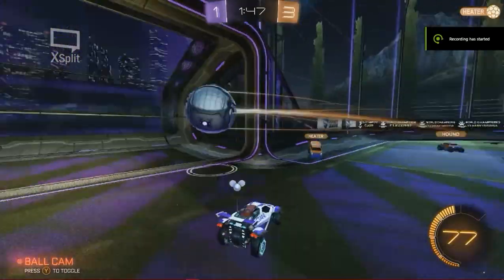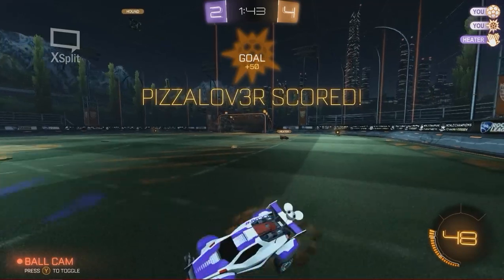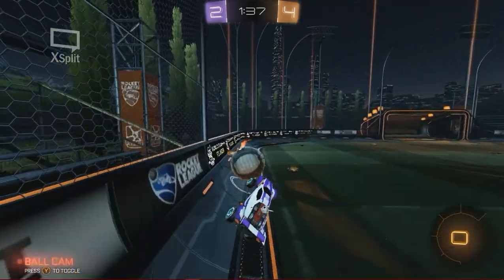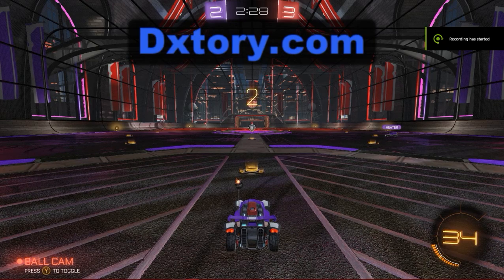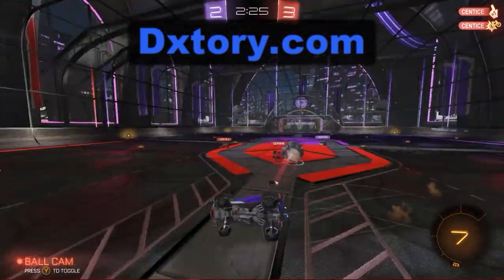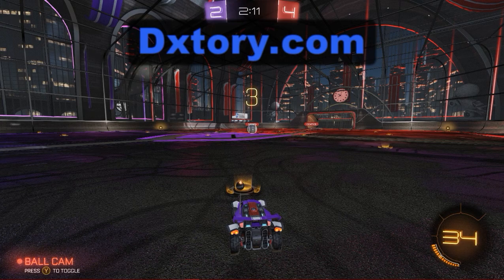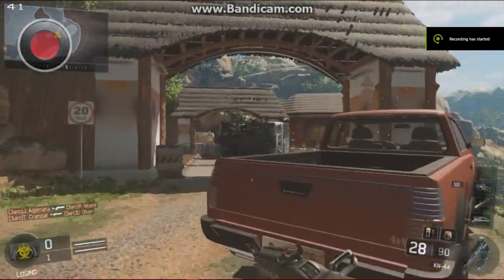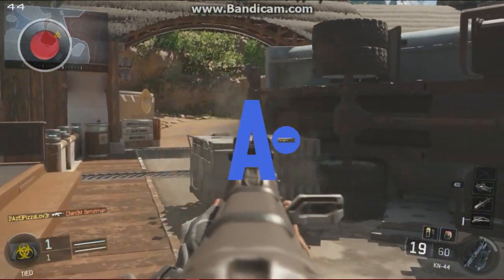WHAT IS THE BEST GAME RECORDING SOFTWARE??? (2017)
What is the best software to record your monitor or game at? Well, let me help you out.

Song: The Sky (feat. Loka) - Prima